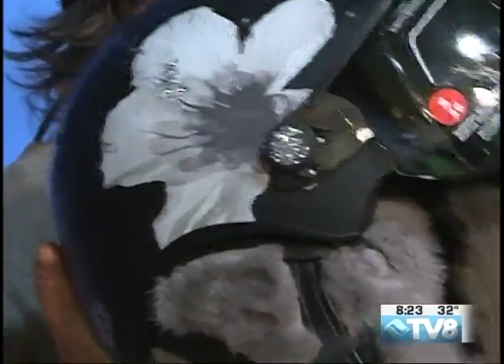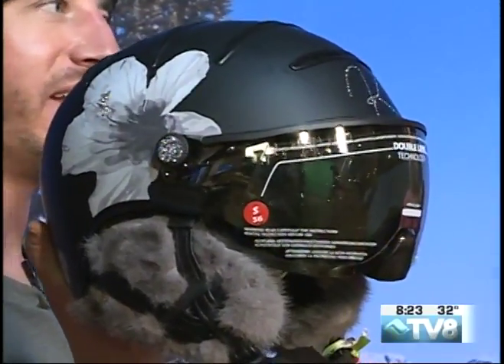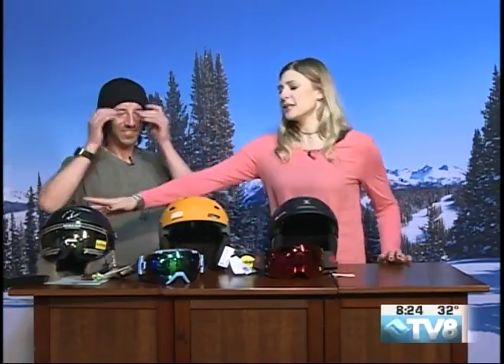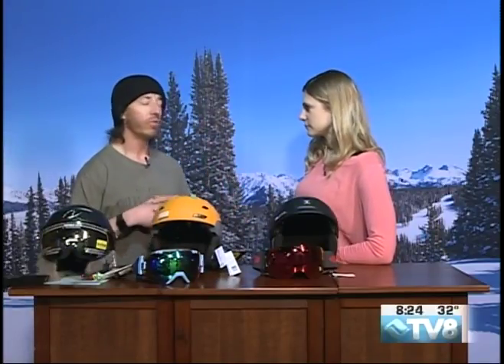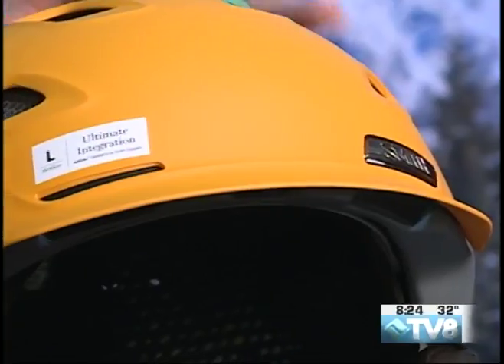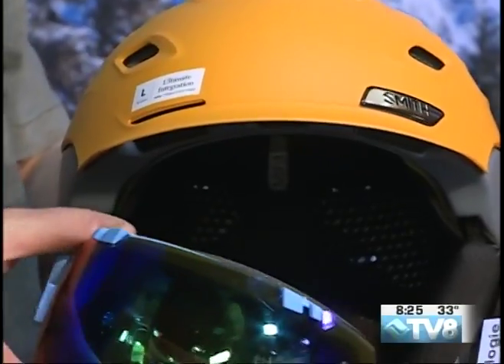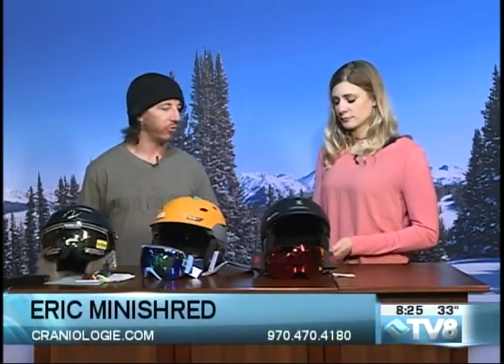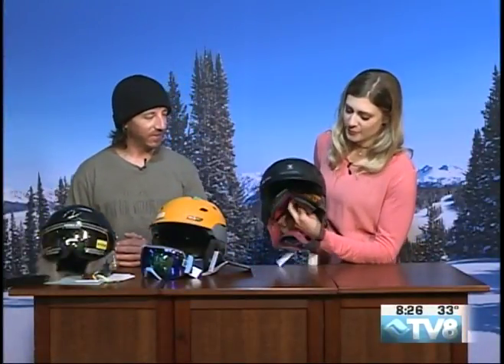Craniologie Eric Minishred 03.27.17 Good Morning Vail